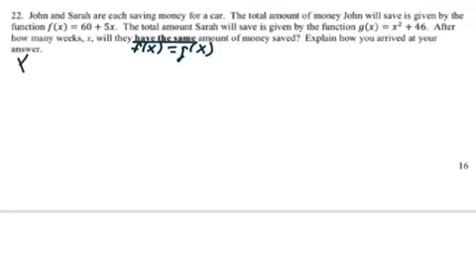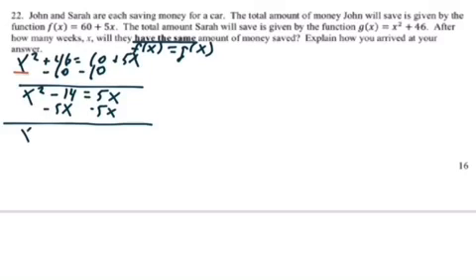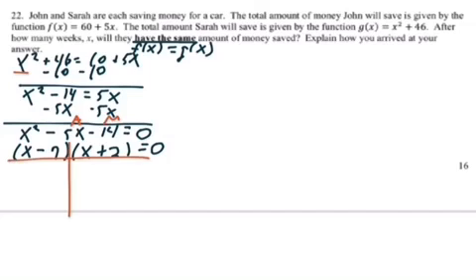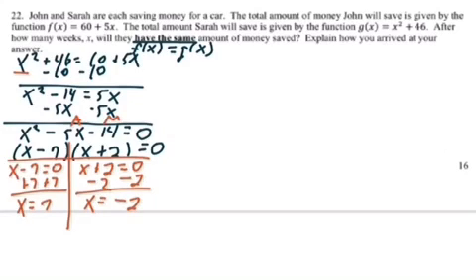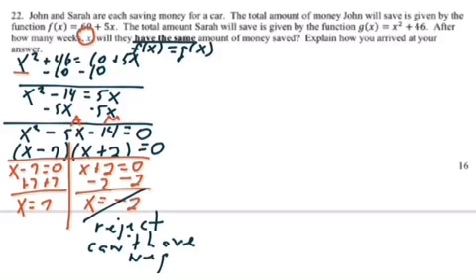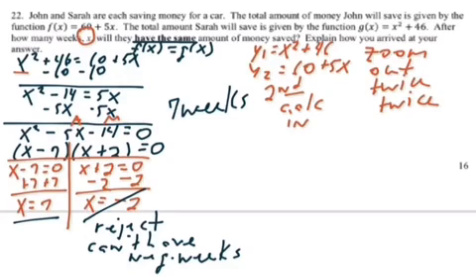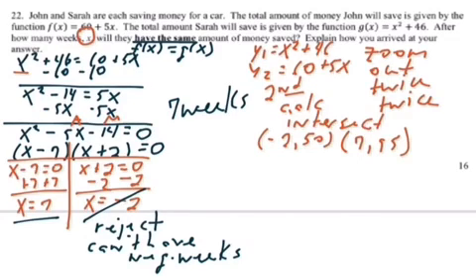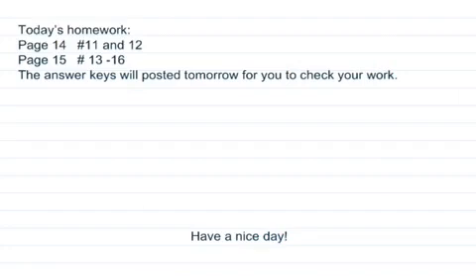Solving quadratic/linear systems algebraically Day 2 (part 2)